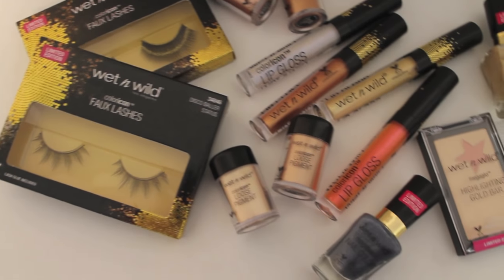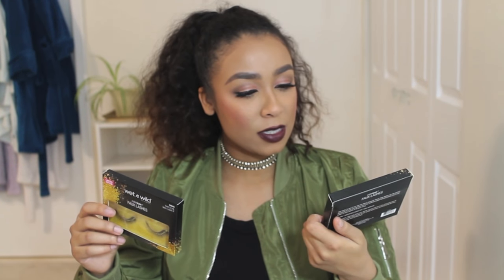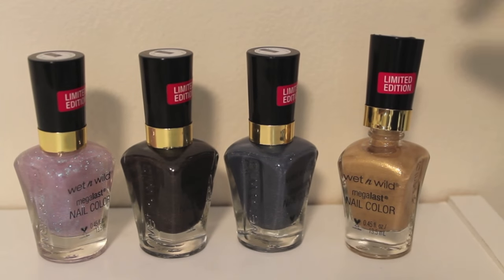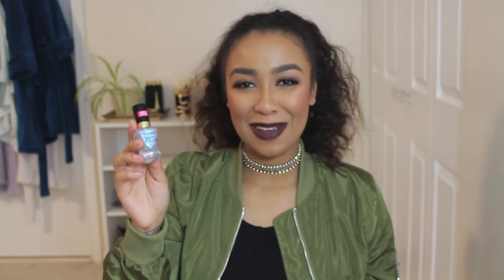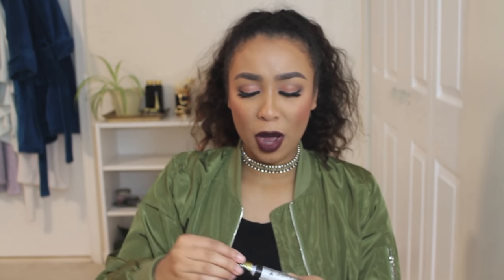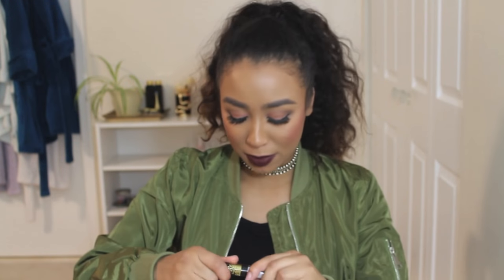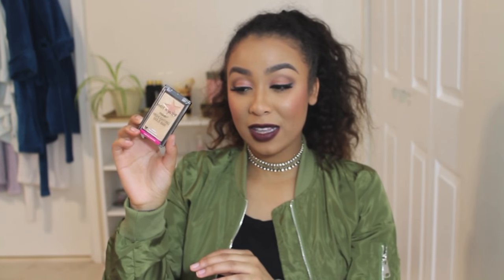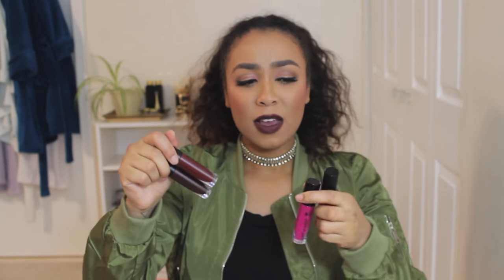Wet N Wild Sequins & Stardust Holiday Collection | 2016 Highlighters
- Depop: missmyluck

Sign up for ebates this holiday season!